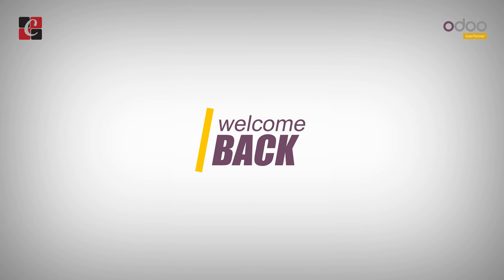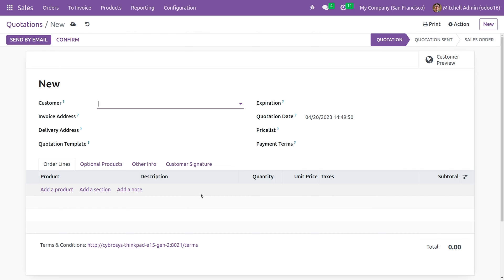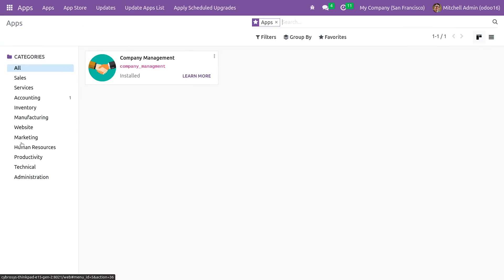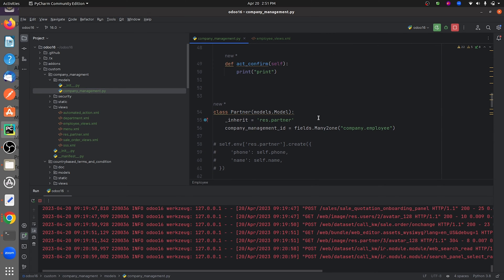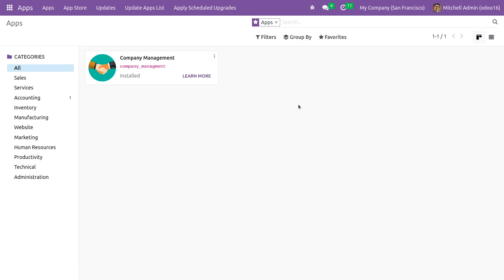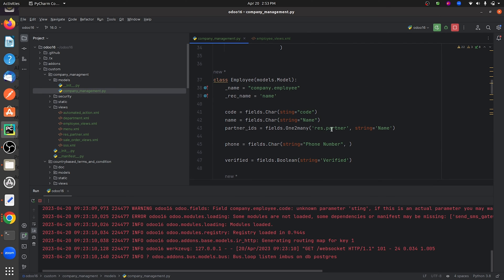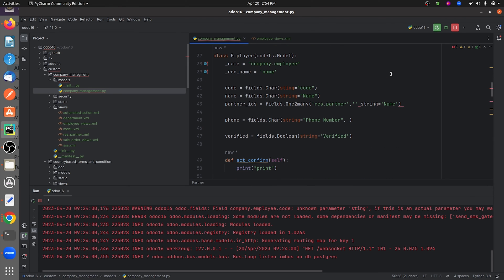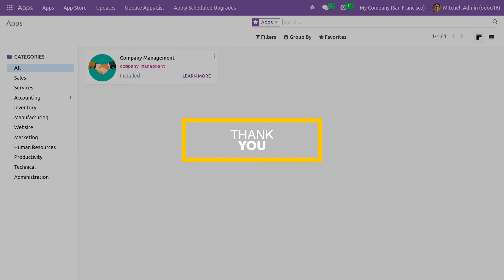How to Set Up a One-to-Many Relationship Between Two Models in Odoo 16 | Odoo 16 Tutorials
In this video, we'll explore how to set up a one-to-many relationship between two models in Odoo. This type of relationship is useful when you have records that are related to one another in a hierarchical or parent-child manner.

We'll start by creating two models - one for the "one" side of the relationship and one for the "many" side. We'll define the fields for each model and set up the necessary relationships between them.

Next, we'll create a Many2one field in the "many" model that references the "one" model. This will allow us to link the records in the "many" model to a single record in the "one" model.

We'll then explore how to use Odoo's built-in views and forms to manage the records and their relationships. We'll create a form view for the "one" model that displays the related records from the "many" model, and we'll create a tree view for the "many" model that displays the parent record from the "one" model.